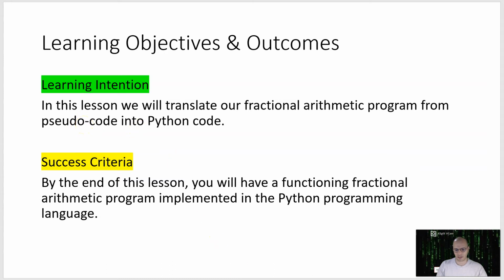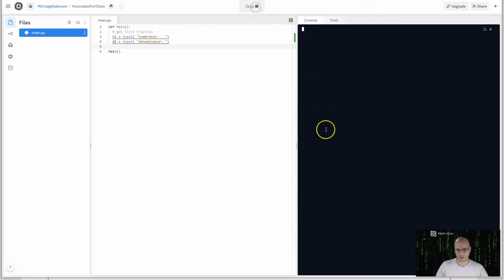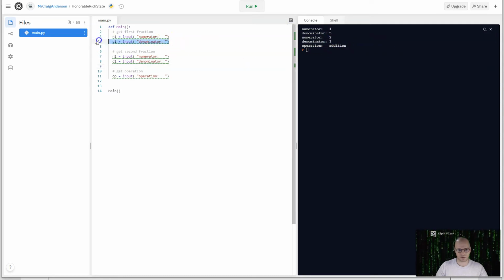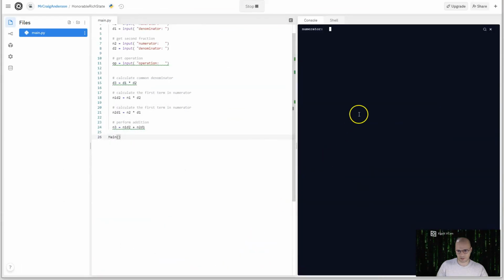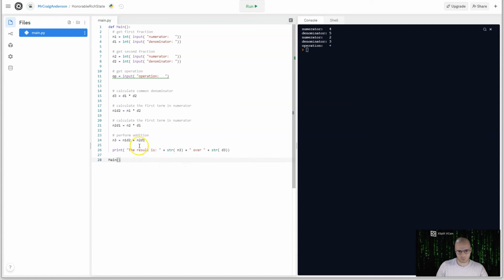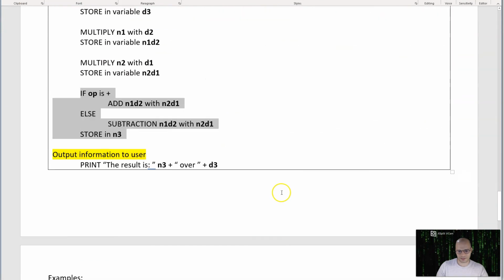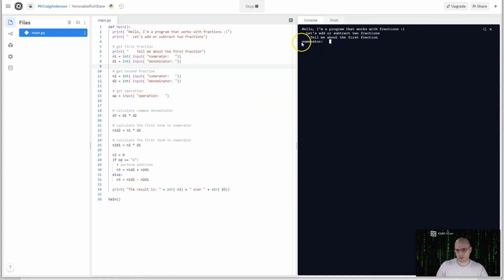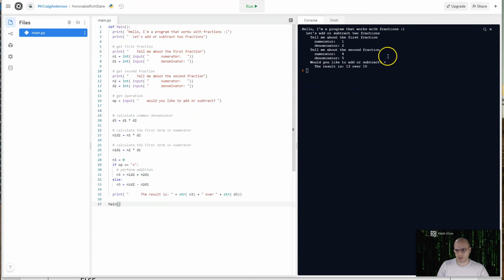Pseudo Code to Python